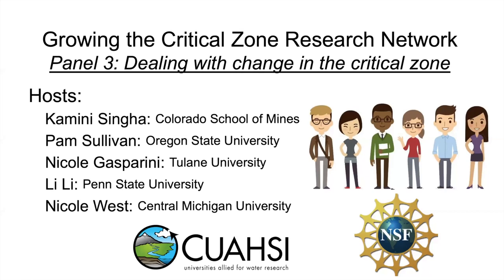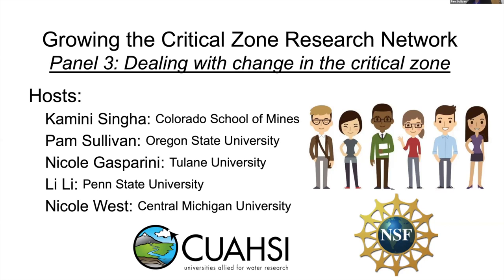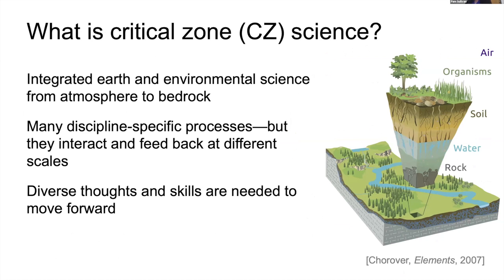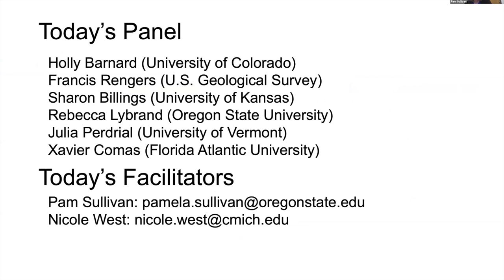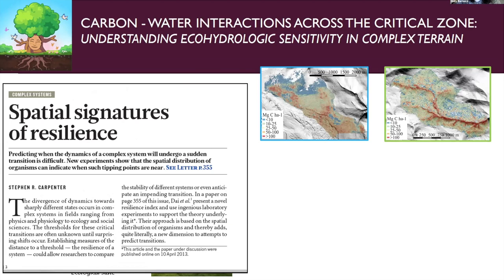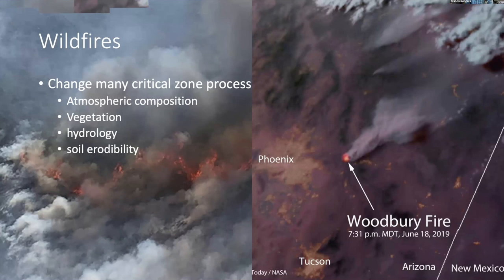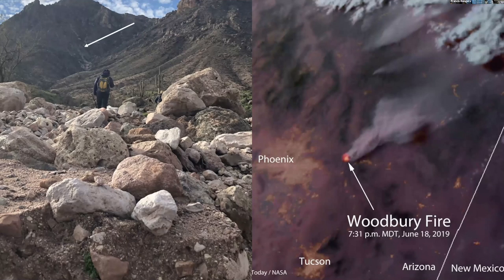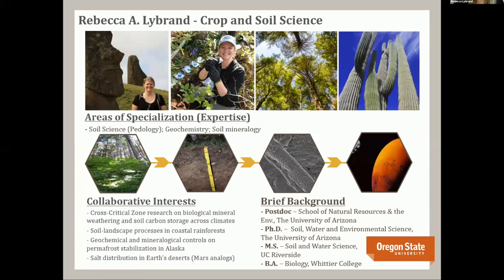Panel 3: Dealing with Change in the Critical Zone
2020 Winter CyberSeminar Series: Growing the Critical Zone Research Network
Panel 3 of 4, recorded February 19, 2020
Dealing with Change in the Critical Zone

Panelists:
Holly Barnard, University of Colorado- Boulder
Francis Rengers, U.S. Geological Survey
Sharon Billings, University of Kansas
Rebecca Lybrand, Oregon State University
Julia Perdrial, University of Vermont
Xavier Comas, Florida Atlantic University

Facilitators: Pam Sullivan, Oregon State University and Nicole West, Central Michigan University

Series Hosts:
Kamini Singha, Colorado School of Mines
Pamela Sullivan, Oregon State University
Nicole Gasparini, Tulane University
Li Li, Penn State University
Nicole West, Central Michigan University

Follow CUAHSI on social media!

Abstract for the Series:
Critical zone science is a transdisciplinary approach for solving some of the most pressing earth-surface challenges society faces, such as water availability, feeding a growing world population, and carbon sequestration. One of the earliest definitions of the critical zone (CZ) is the “heterogeneous, near-surface environment in which complex interactions involving rock, soil, water, air, and living organisms regulate the natural habitat and determine the availability of life-sustaining resources” (National Research Council, 2001). If we are to develop the insights necessary to predict CZ processes into the future, we need people who study how the near-earth-surface functions now, in the past, and in the context of anthropogenic change —especially from those historically underrepresented in STEM. Here, we look to invite new scientists at all career stages into the world of the critical zone through introducing concepts in this part of the earth system, and helping develop an inclusive network of scientists.

Abstract for this Panel:
We have now entered the so-called “Anthropocene”, the modern era in which humans are the largest force on earth-system processes and where external forcings on the critical zone (e.g., land conversion, erosion, carbon and nutrient cycles) are accelerating. The cascading effects of changing external forces on the CZ and its ability to govern water flow, water quality and erosion is not well known. If we can observe the relationships and understand how feedbacks among chemical, mechanical, and biological processes govern the CZ, then we may be poised to project the impacts of the “great acceleration” on water, nutrient and sediment fluxes in the coming centuries. Recent changes in climatological and management regimes have influenced the CZ from its base to its surface. Hindcasting—projecting CZ water, solute and sediment fluxes into the past using present-day information—may illuminate potential processes and process interactions responding to exogenous drivers of CZ processes.  Here, we explore the state of the science around measuring and modeling changes in the Anthropocene, intended for a broad audience new to critical-zone science, and outline potential areas for future work and ways to get involved.